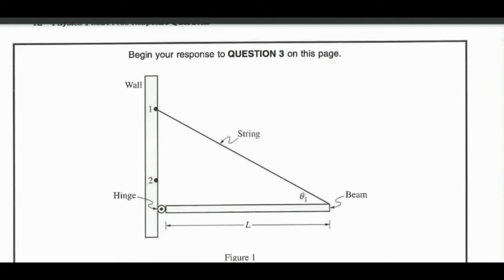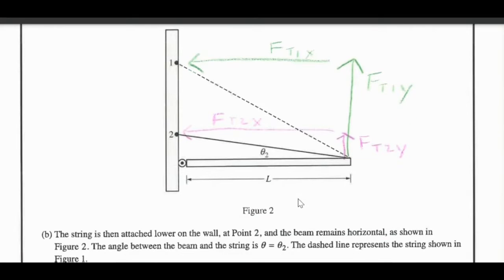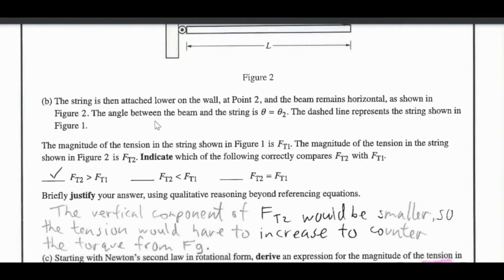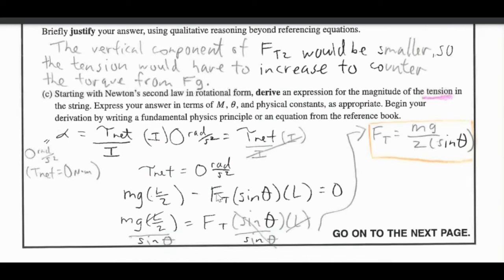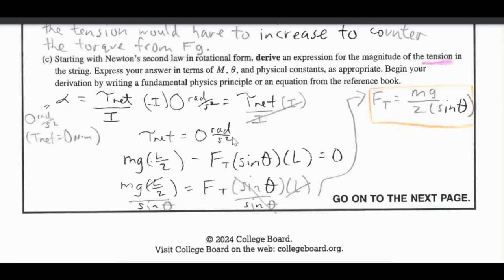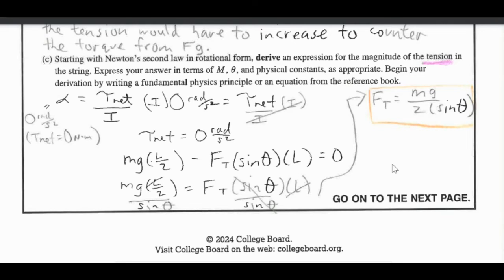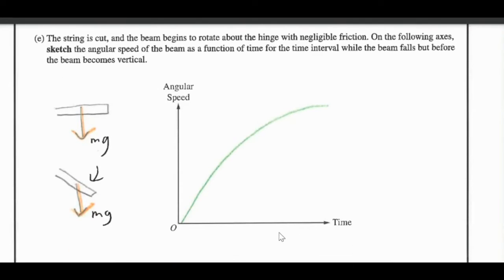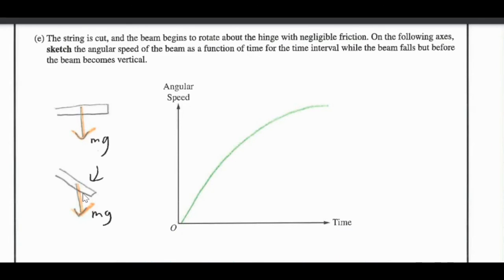FRQ #3 Solution (2024 AP Physics 1 Exam)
In this video, the solution for free response question #3 of the ap physics 1 exam is shown and explained.